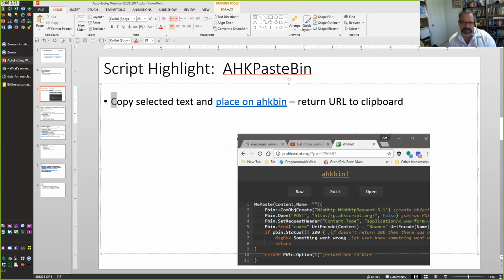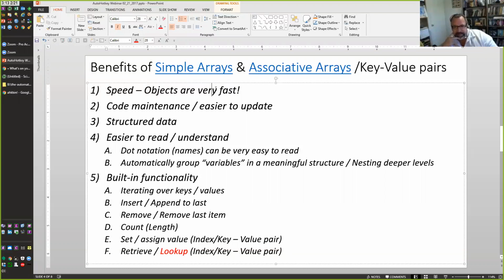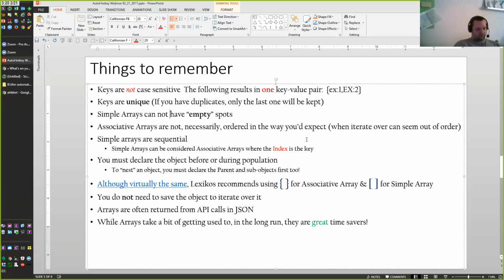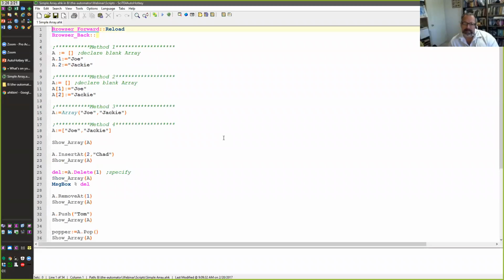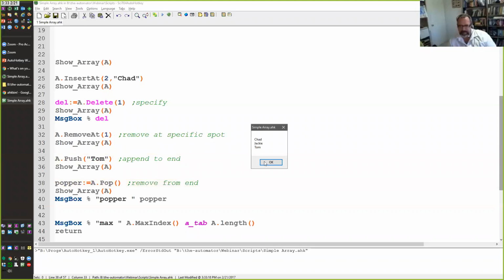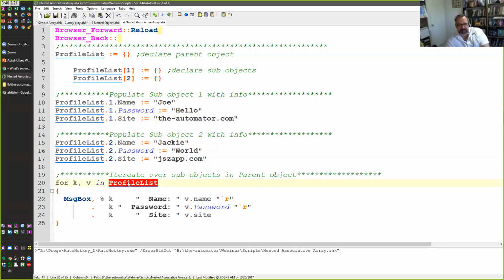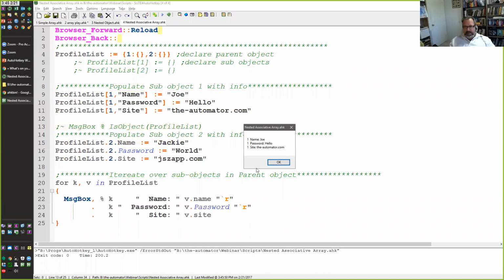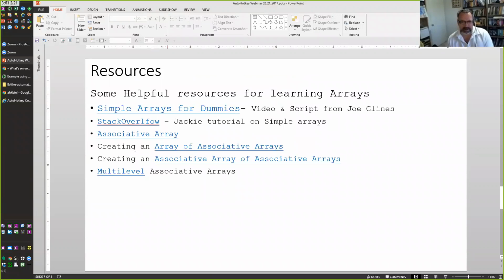AutoHotkey Webinar 02/2017 Hour 1- Simple & Associative Arrays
This first hour we took a deep-dive int simple and Associative Arrays.  We covered some of the main benefits for using them as well as walked-through how to create, access, and iterate over them.